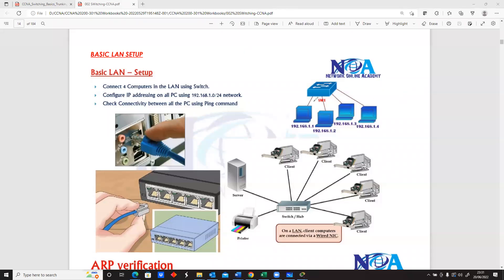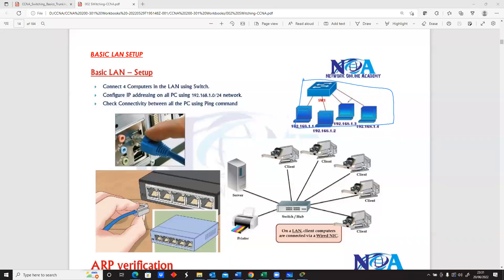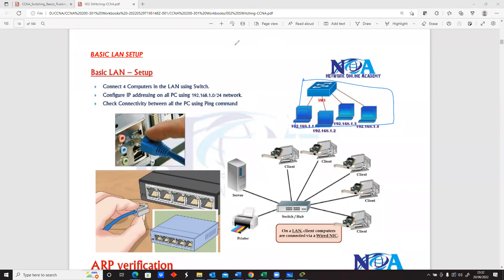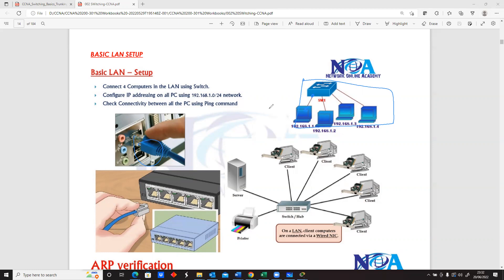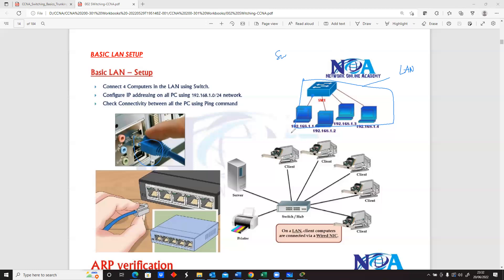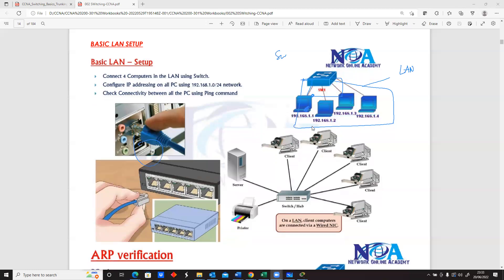CCNA 200 - 301 | Lesson 60 | Local Area Network LAN and Switches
In this lesson we will discuss the Concept of LANS and Switches